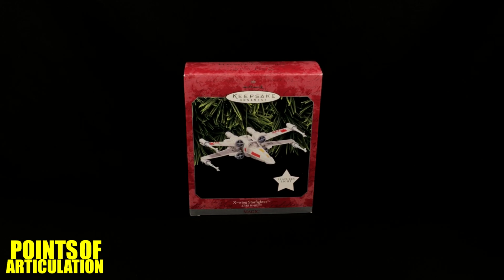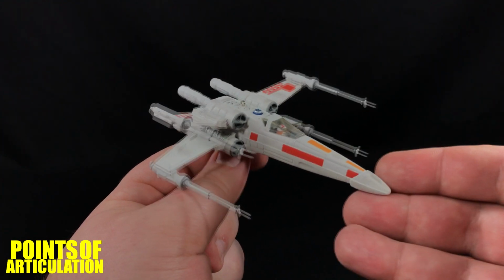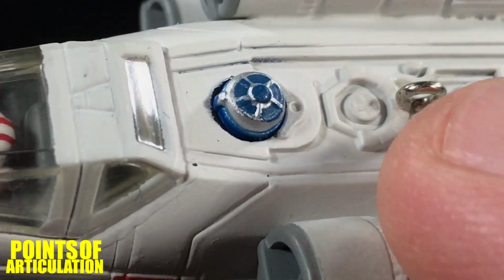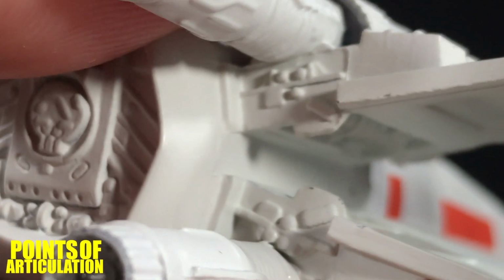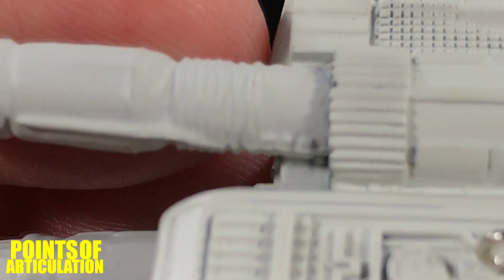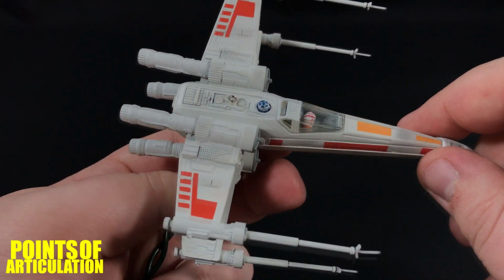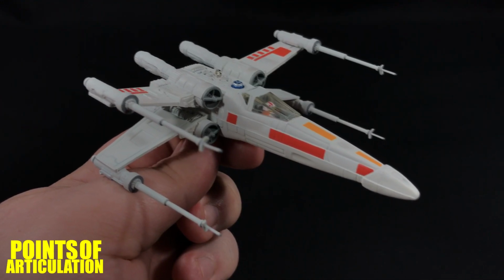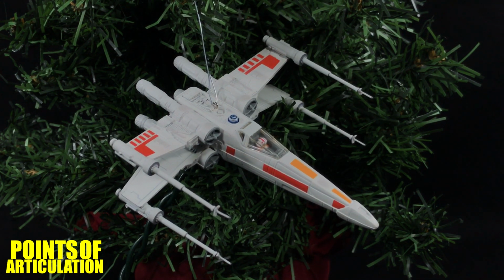Hallmark Star Wars X-Wing Starfighter Keepsake Ornament 1998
It’s Day 10 of the 12 days of Star Wars! Today I look at the 1998 X-Wing Starfighter with ornament with lights! Hope you enjoy the review!